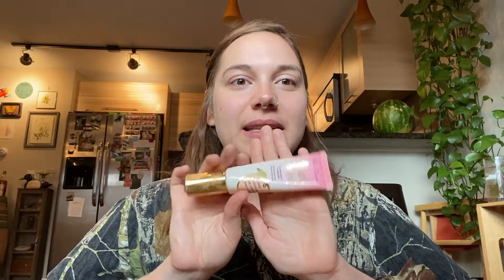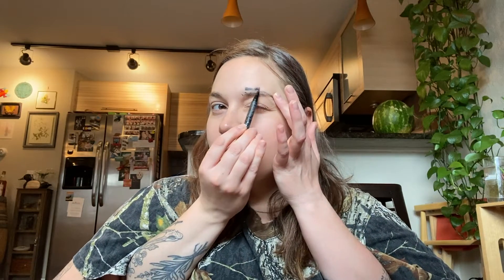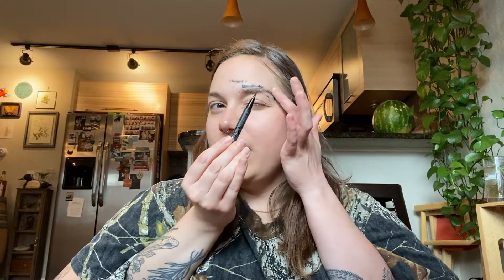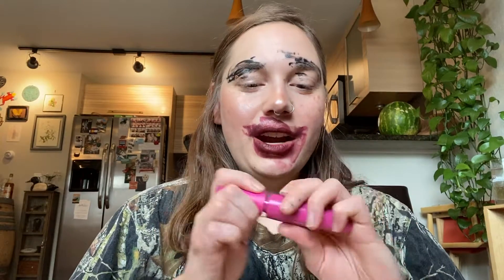Carey Lieberman - Make up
runner up